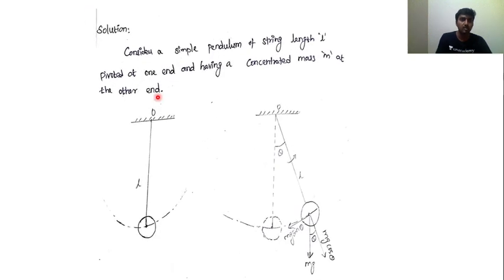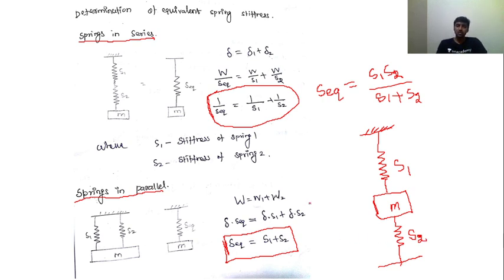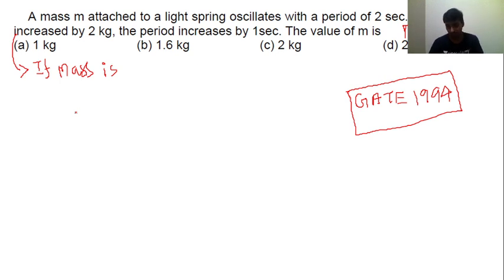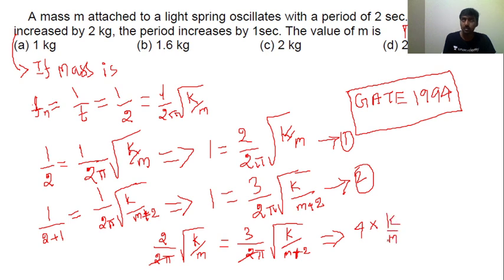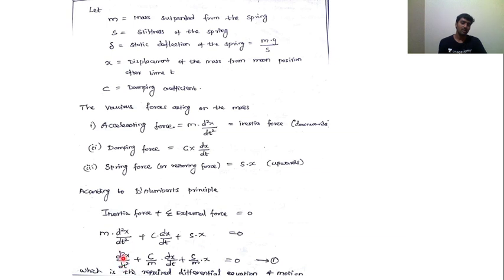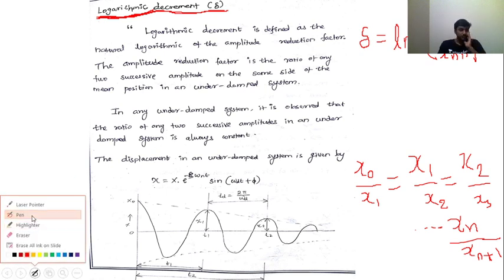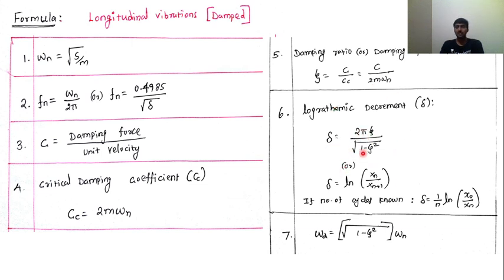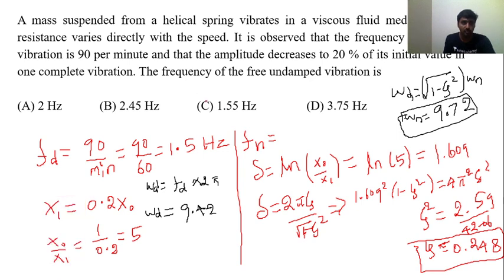Discussion on Damped Longitudinal Vibrations | Mechanical Engineering | Sathyamoorthy V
In this session, Educator Sathyamoorthy V will discuss the concepts and shortcuts in Longitudinal Vibrations. By viewing this session learners will able to crack the problems on vibrations in GATE.

Unacademy Plus Subscription Benefits:
1. Learn from your favorite teacher
2. Dedicated DOUBT sessions
3. One Subscription, Unlimited Access
4. Real-time interaction with Teachers
5. You can ask doubts in the live class
6. Download the videos & watch offline